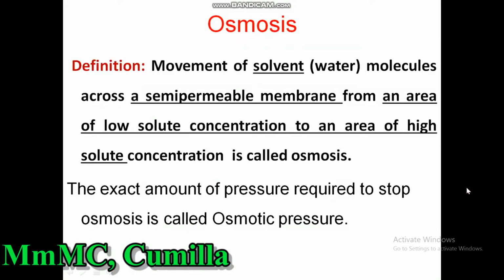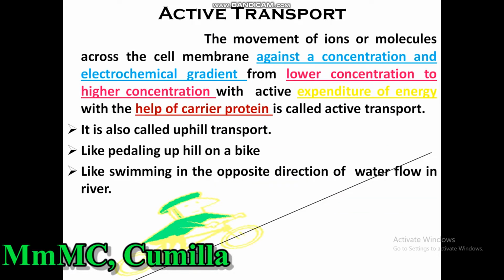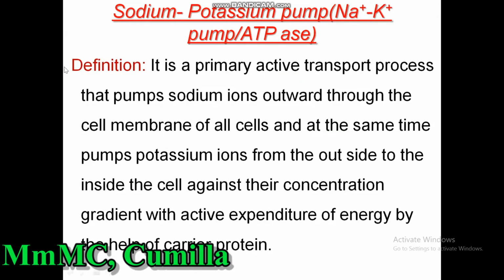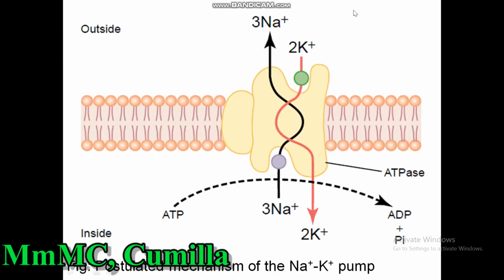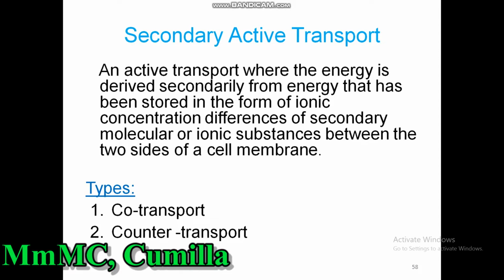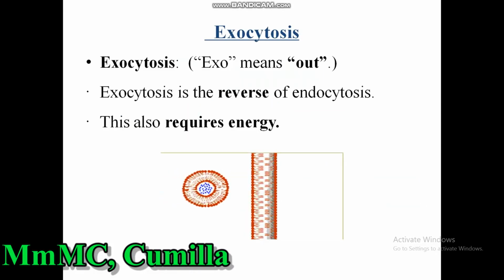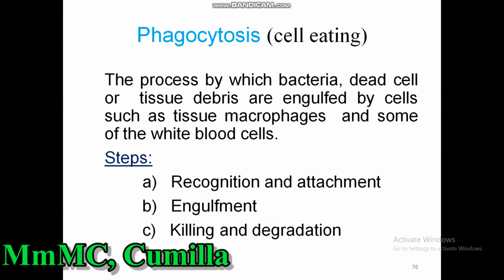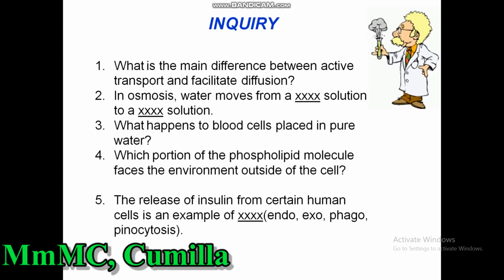Review classes of physiology of 1st Professional examination May 2020/ Dr Sharmin Khan Mam part 2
Review classes of physiology of 1st Professional examination May 2020/ Dr Sharmin Khan Mam
Part 1